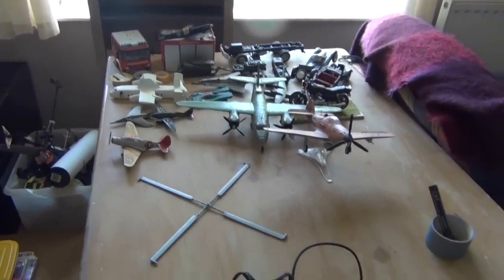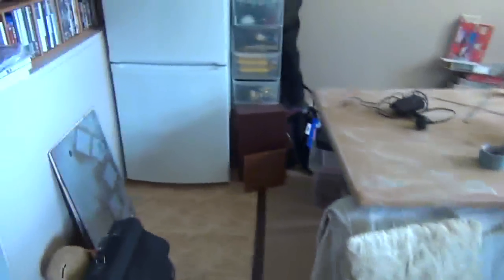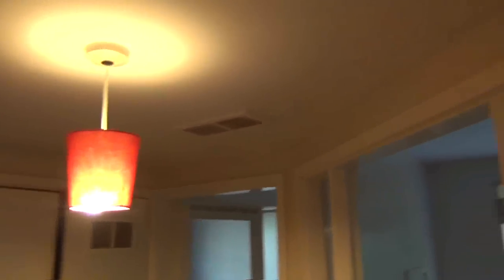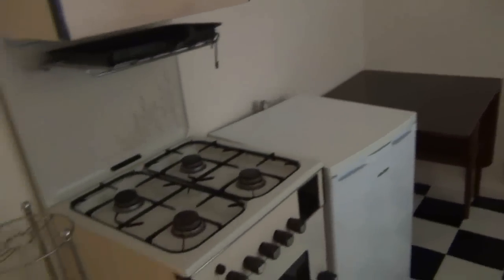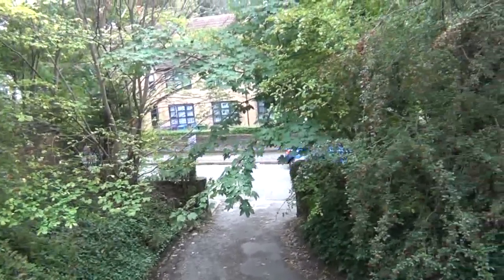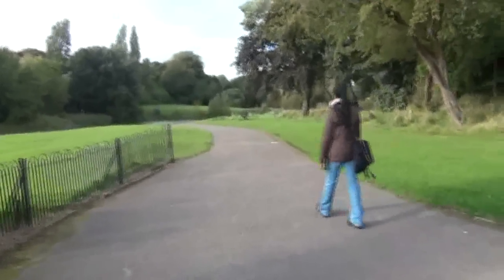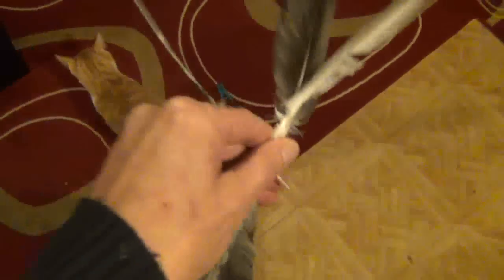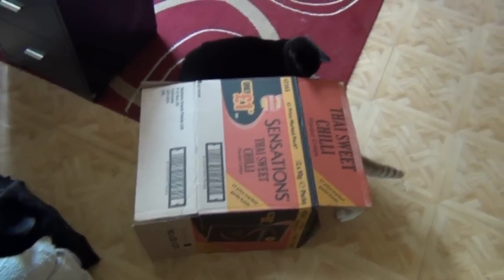The beginning of the haul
Its happening,we are finally moving